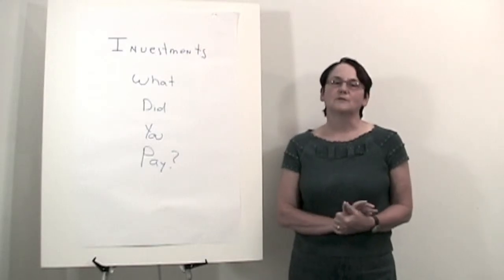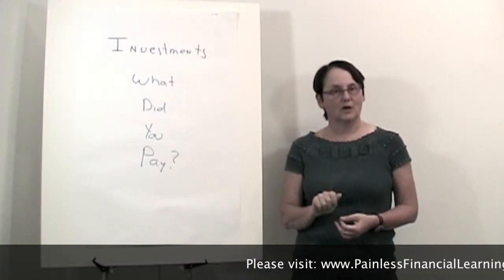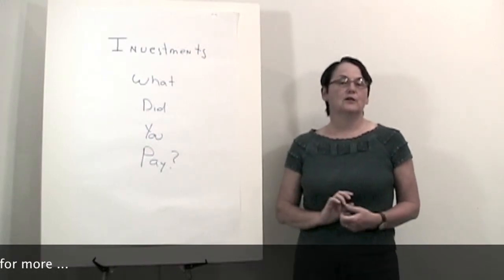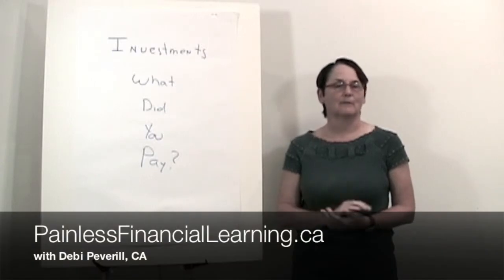Cost Base for your investments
Are you keeping track of how much you paid for all of the shares youown? You  need this information when you sell the share, in order to calculate the correct gain or loss.  If you have used one broker for all of your investments then you should be able to rely on this person to track your transactions. If you do your own investing or have used a number of brokers then it would make sense for you to figure out how you are tracking the cost of your investments.

Some of the tax slips you get have a box for something called return of capital - this means that you have received non taxable money back from an investment, this money is a reduction in the cost price.

For example if you paid $100 for a share and the return of capital this year was $5 - the cost of your share is now $95, which means that your eventual gain when you sell this share is higher. You are supposed to know this! So figure out who is tracking this for you or how to do it yourself.